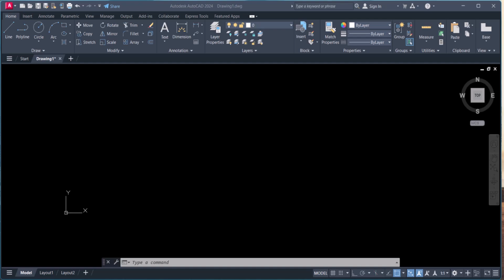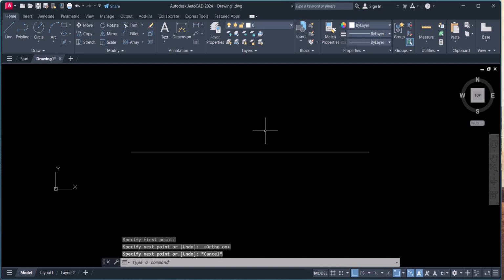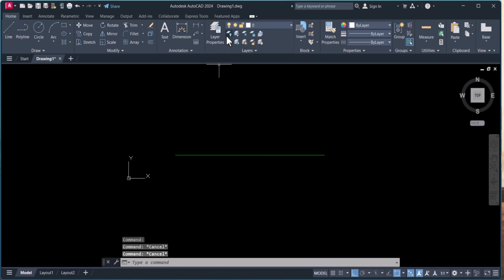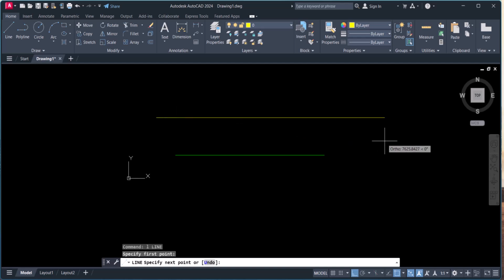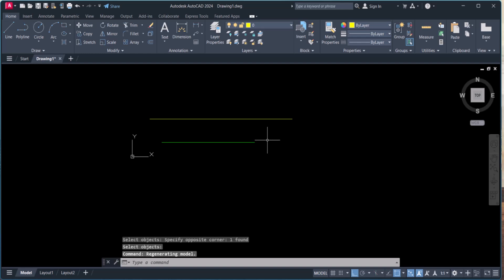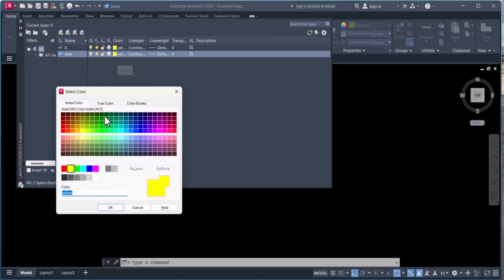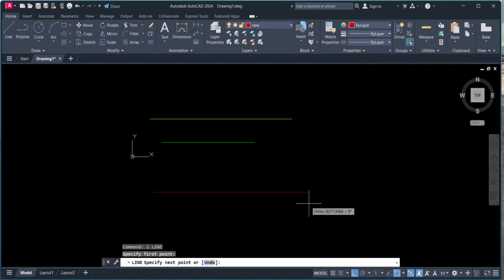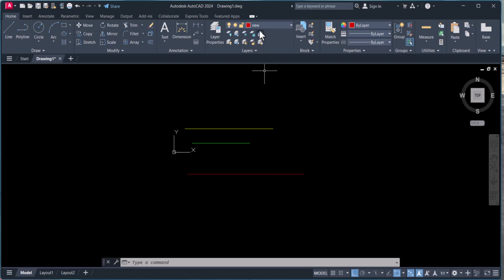How to change line color in AutoCAD 2024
How to change line color in AutoCAD 2024. Discover how to change line colors effortlessly in this quick tutorial. We shall guide you through each step to help you customize your drawings and make them look more appealing. Whether you are working on a blueprint floor plan or technical drawing adjusting line colors can enhance clarity and readability. Tune in now and start making your designs more colorful and engaging

How do I change the color of lines in AutoCAD
How do I make all lines the same color in AutoCAD
To change the color of selected objects
Change line color in AutoCAD
How do you change your drawing color in AutoCAD
line color change in autocad
Is it possible to draw lines with different colours in AutoCAD